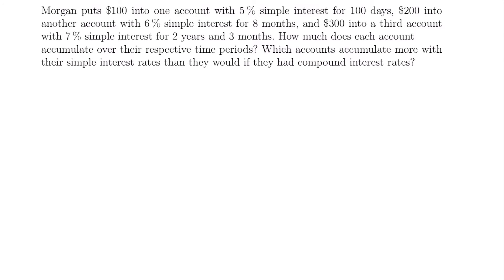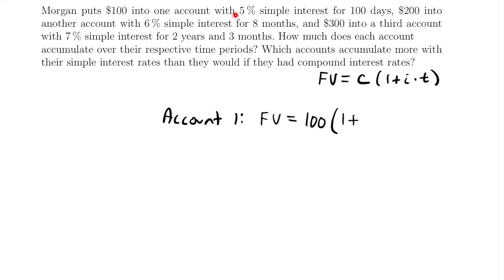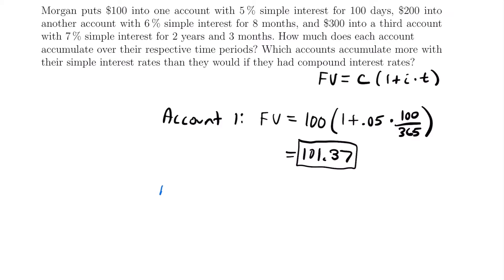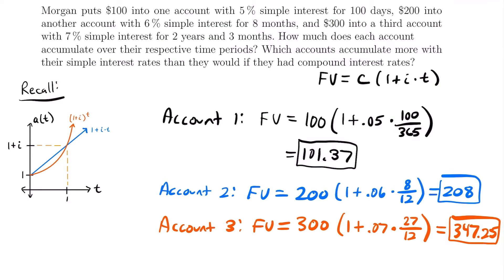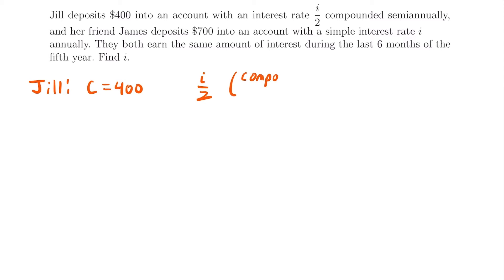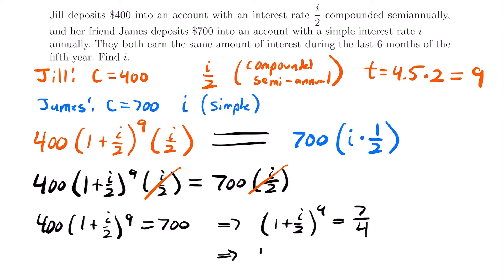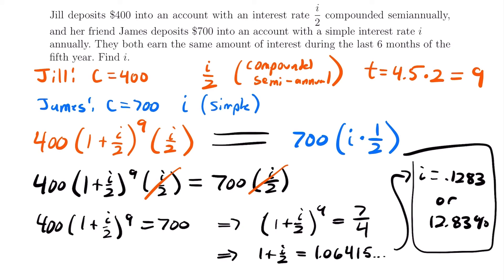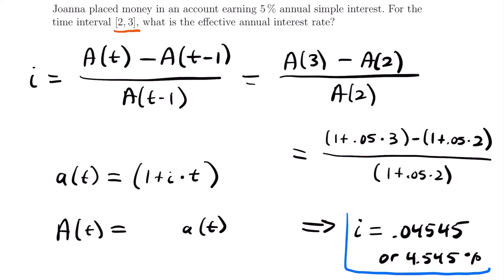Simple Interest Examples | Exam FM | Financial Mathematics - JK Math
Example Problems For How to Calculate Simple Interest (Financial Mathematics)

In this video we look at challenging example problems that involve simple interest rates. We compare the interest generated by simple interest to the amount that would be generated by compound interest (Example 1). Additionally, we tackle an Exam FM level problem involving simple and compound interest (Example 2). Finally, we revisit a formula for the annual effective interest rate established in Lesson 4, and apply it to a scenario that involves simple interest (Example 3).

Video Chapters:
0:00 Example 1 Part 1 - Calculating Simple Interest
4:53 Example 1 Part 2 - Comparing to Compound Interest
6:47 Example 2 - Solving for Unknown Rate by Equating Interest Earned (Difficult)
15:37 Example 3 - Finding Annual Effective Rate from Simple Interest with Time Interval